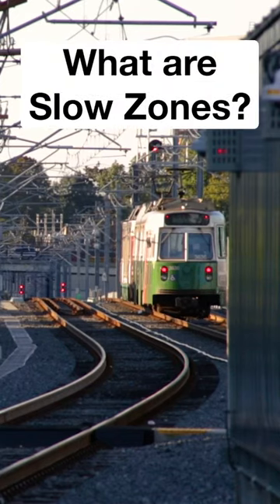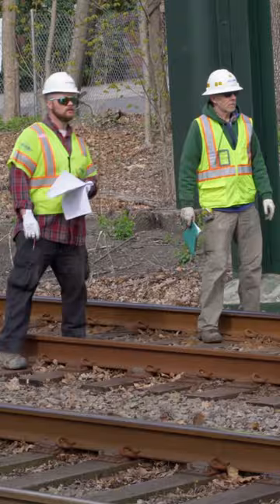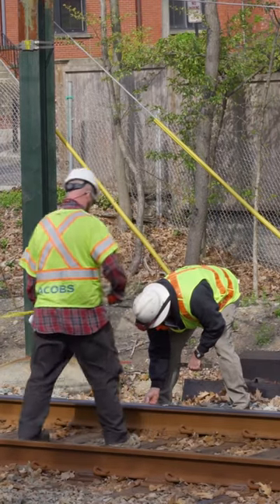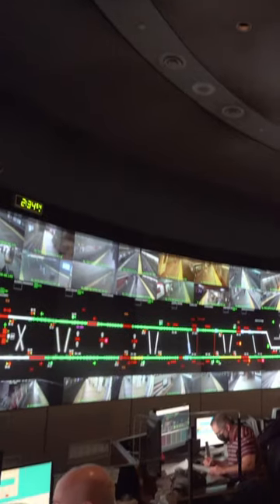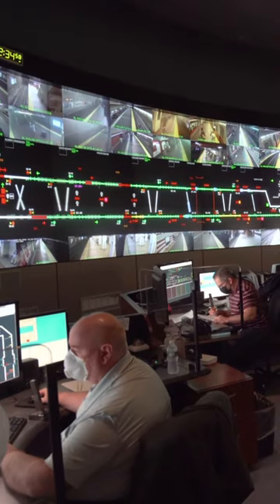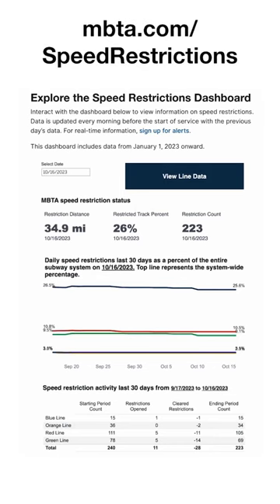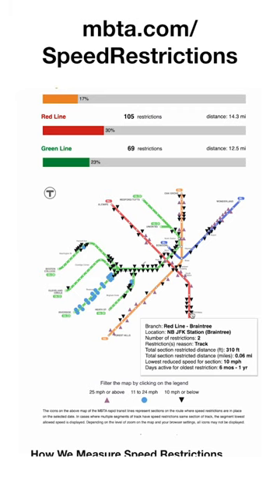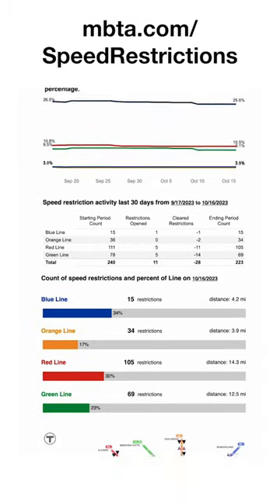What are slow zones? Watch for the 411 on slow zones and what we’re doing to fix them.